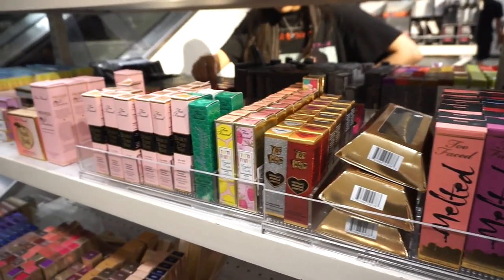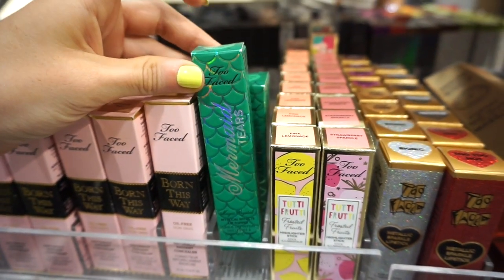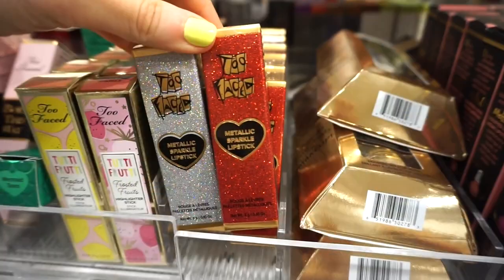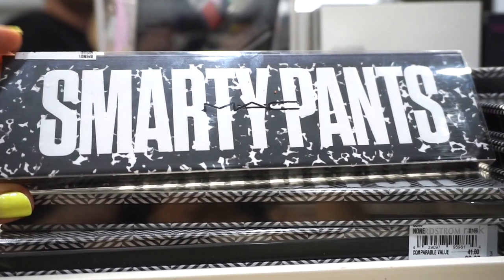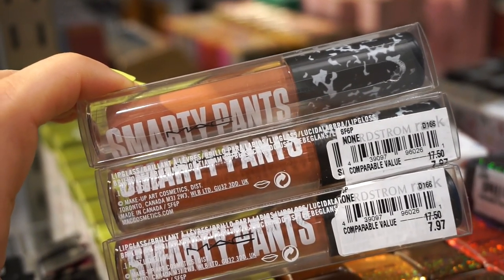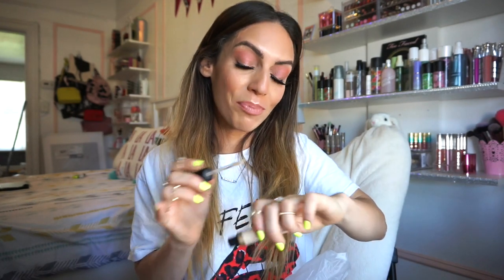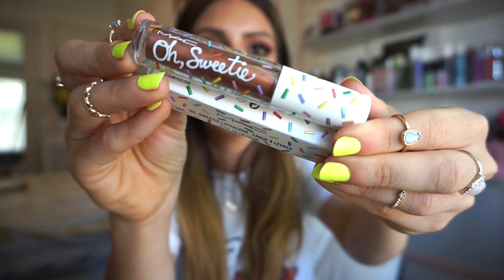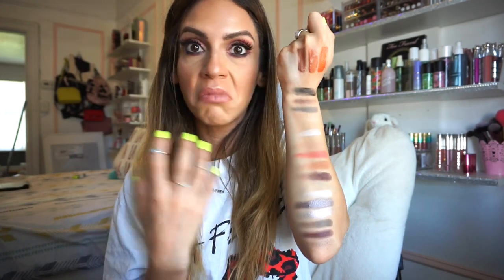HEAVEN at NORDSTROM RACK | Too Faced TUTTI FRUTTI?! BORN THIS WAY!! MAC GALORE!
Welcome to todays video where I share with you all a NORDSTROM RACK makeup jackpot video!
I was really blown away when I saw too faced tutti frutti products! As well as MAC and other amazing brands!
What were your thoughts on this video? Hope you all enjoyed!

Liora Yags
5308 13th Avenue
Suite #505